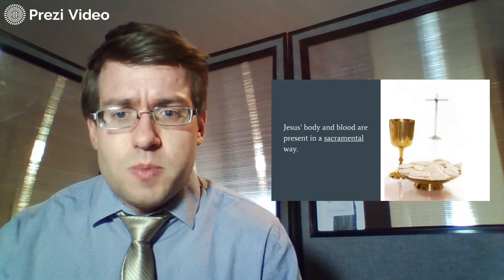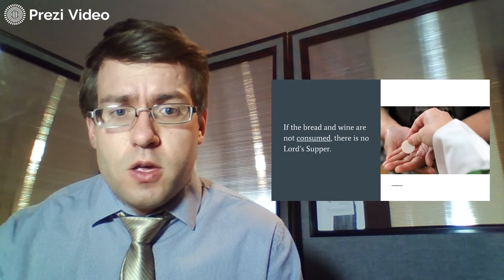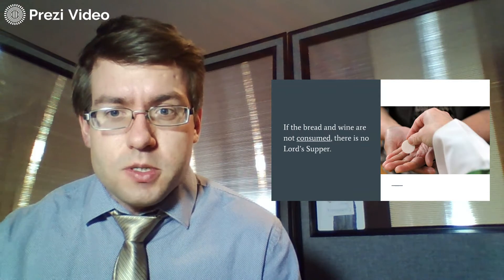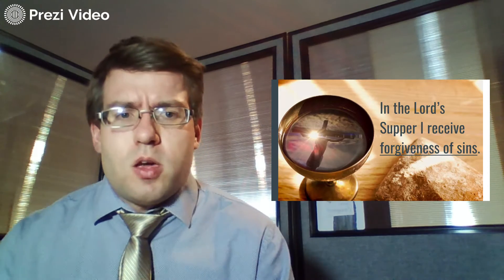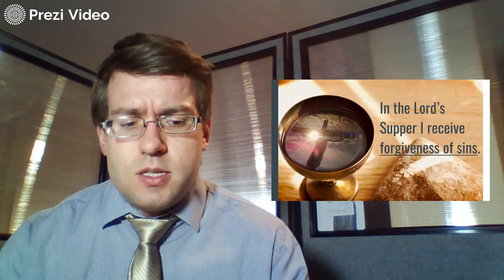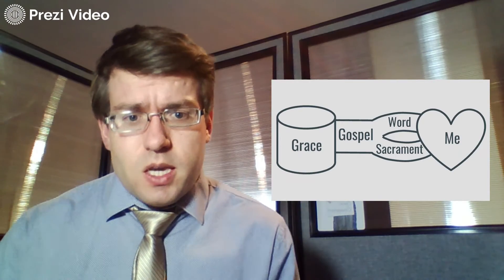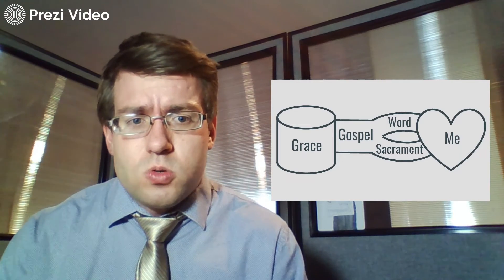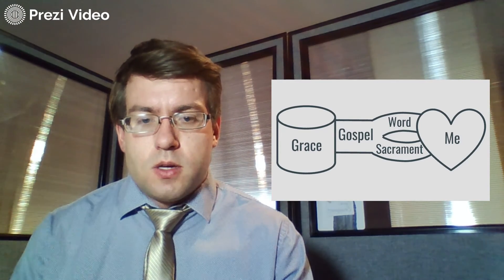Faith Foundations: Lesson 10